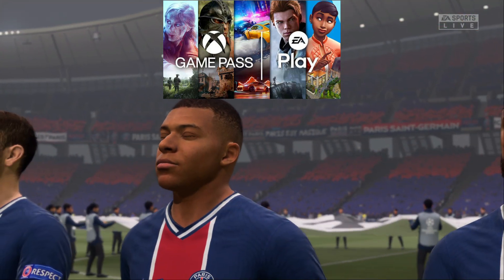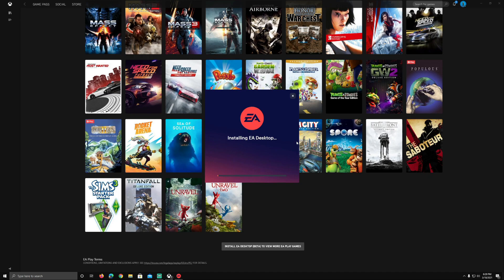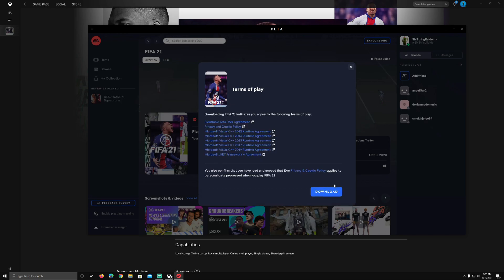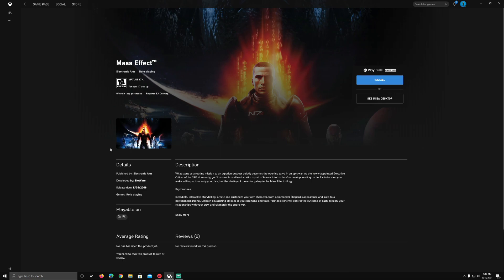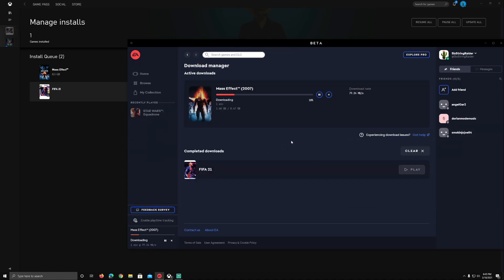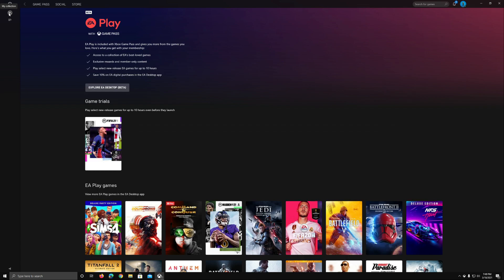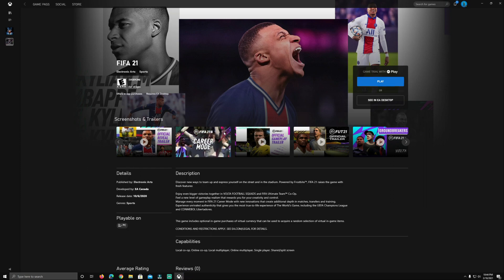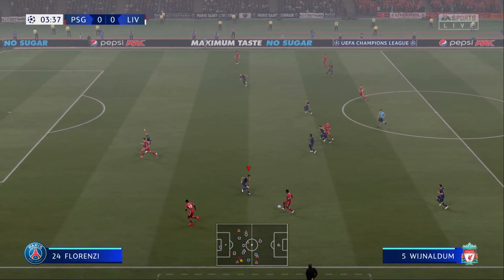EA Play Game Pass PC - How It Works and Some Setup Bugs I Ran Into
A look at how EA Play on PC Game Pass Works and some Bugs I had during setup. Still working great and what a value added to the game pass subscription.

Amazon Links -